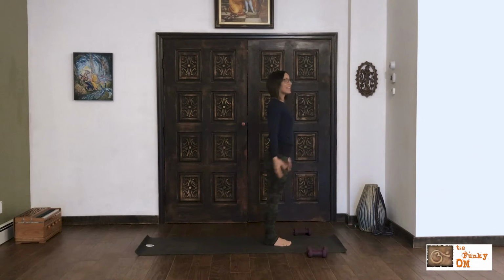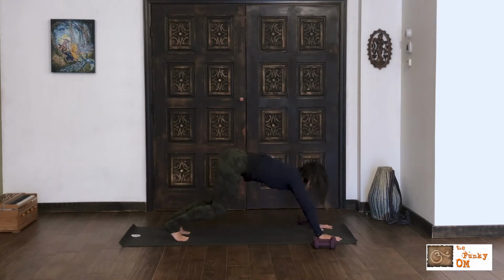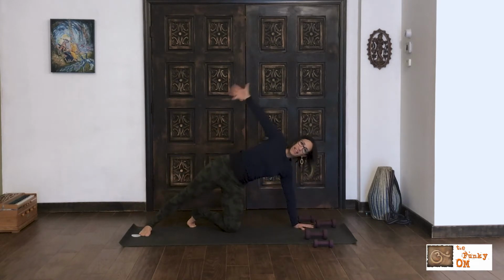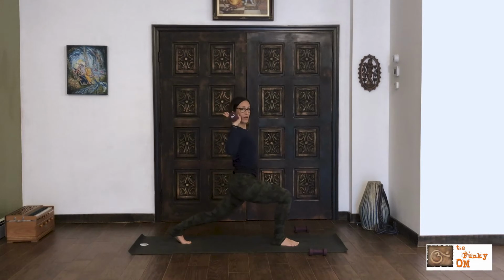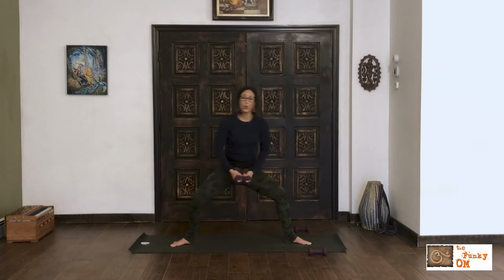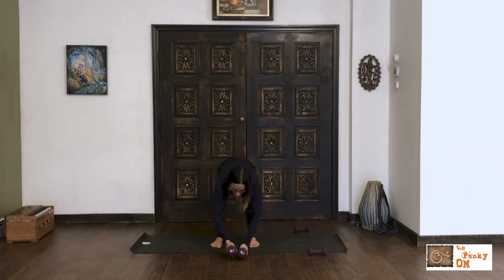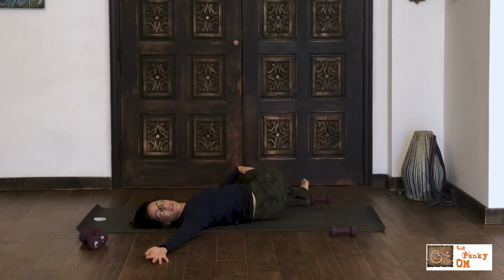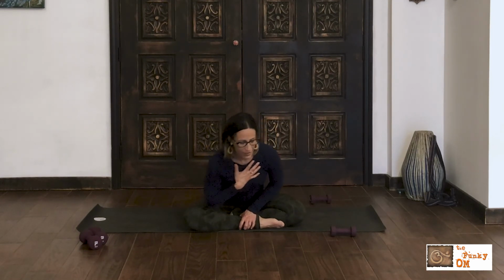Leslie Van Bell 30 minute Yoga Sculpt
In the spirit of 400, our Donation Based studio, it doesn’t feel right for me to charge for this content. Especially in the current climate. If you feel compelled, and are in the position to do so, please consider donating.  It will be greatly appreciated.